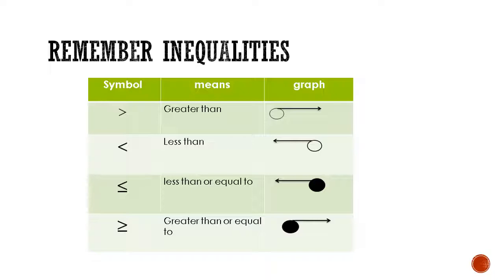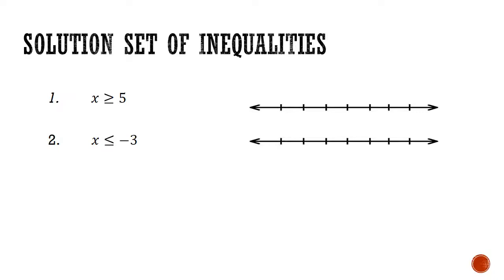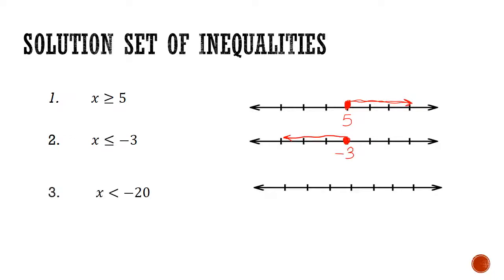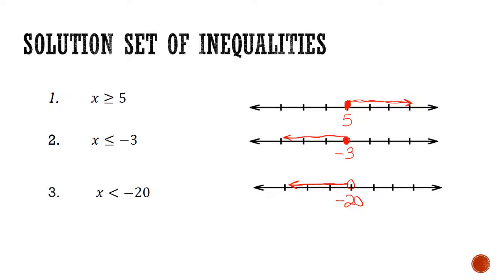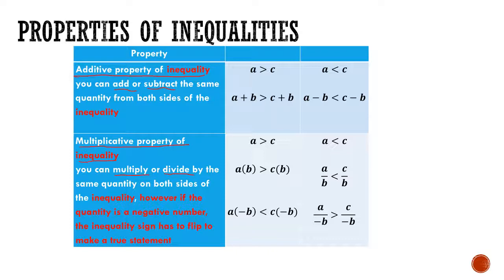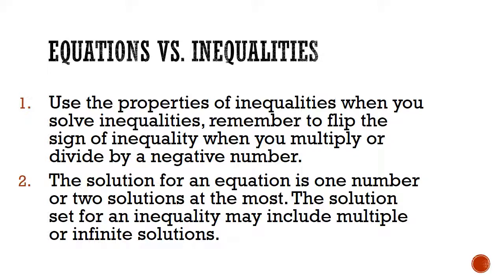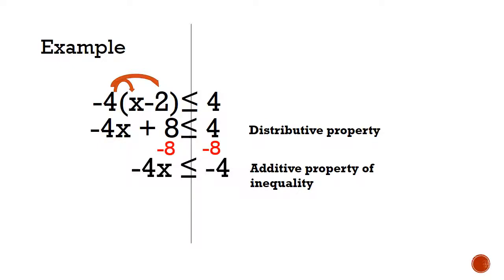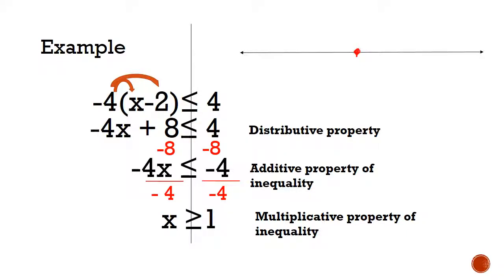Lesson 2-5 Solving Inequalities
This Video shows how to graph a solution set for an inequality, how to solve an inequality, how to justify each step in solving using the properties of real numbers and the properties of inequalities, and explains the difference between solving equations and solving inequalities